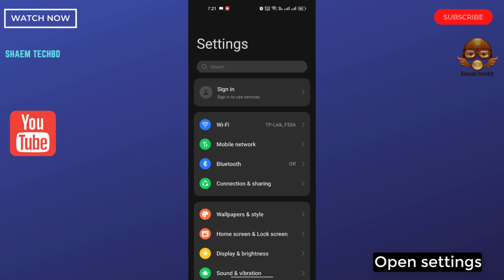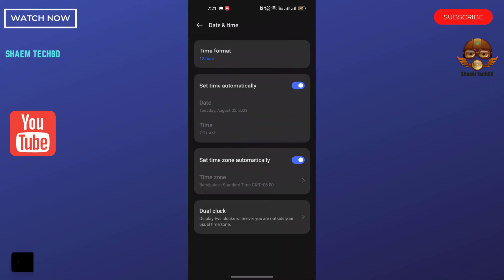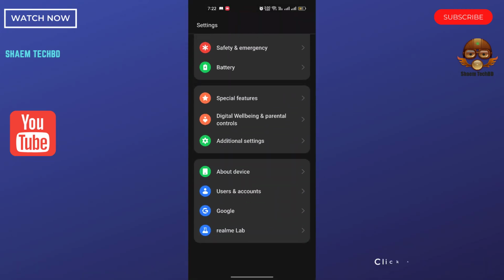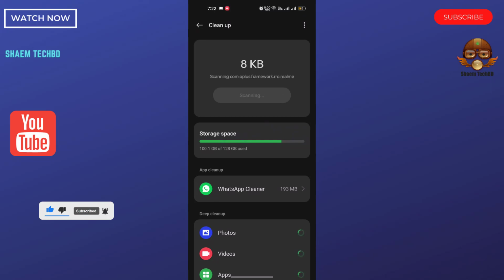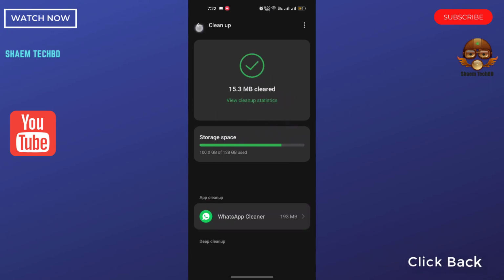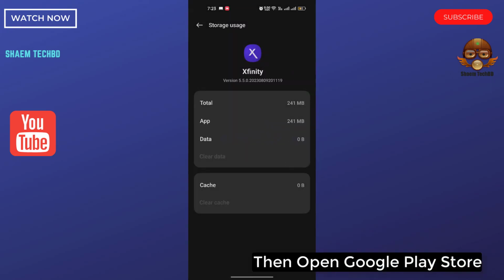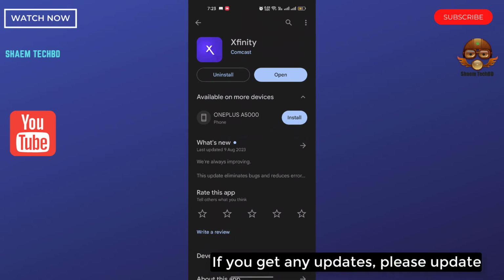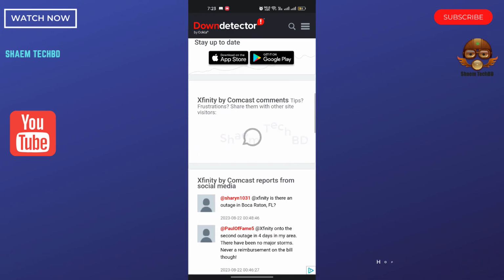How to Fix Xfinity App Keeps Stopping Error in Android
Your Quary-
How to Fix Xfinitya App Blank Screen